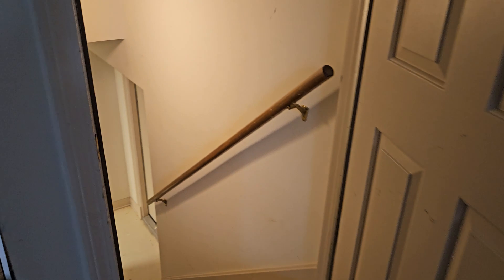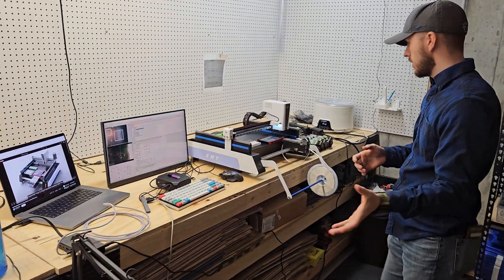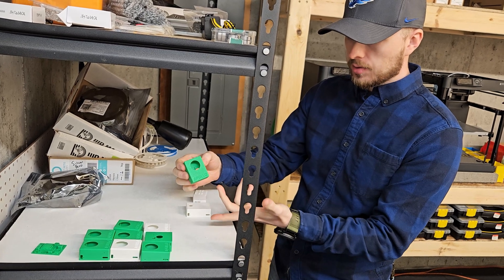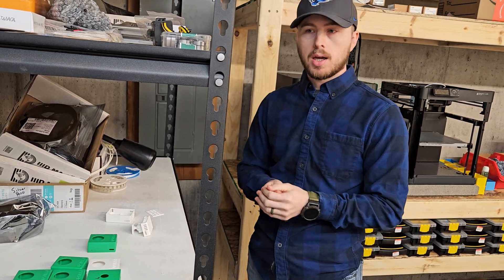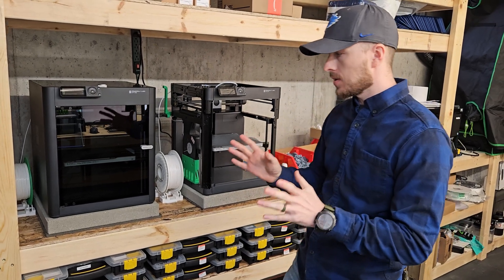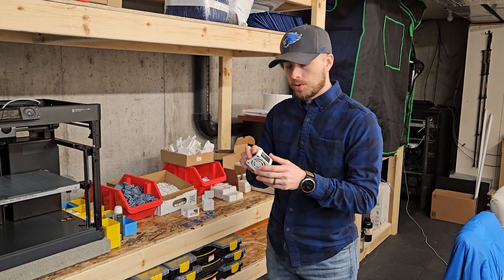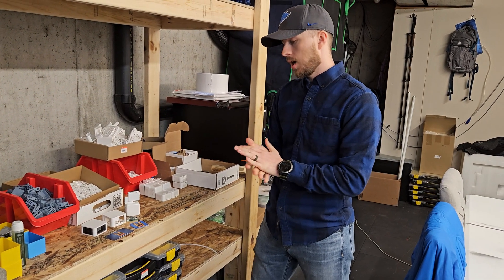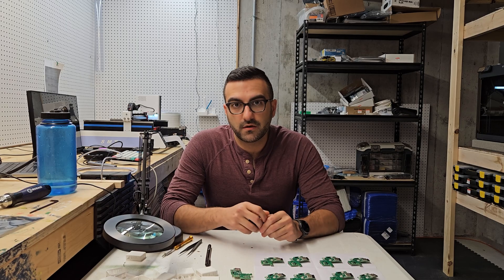Apollo Automation Workshop Tour!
Andre goes behind the scenes in the Apollo Automation Workshop to see what Justin and the guys have been working on!